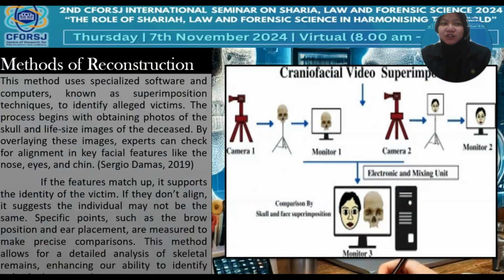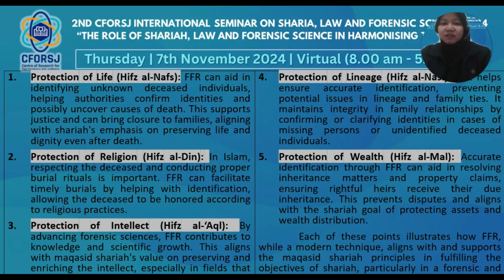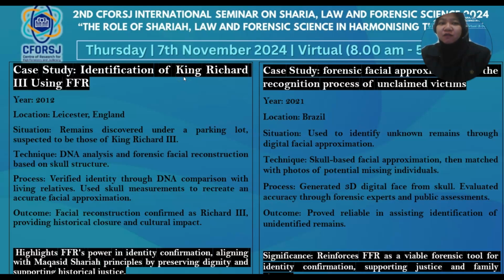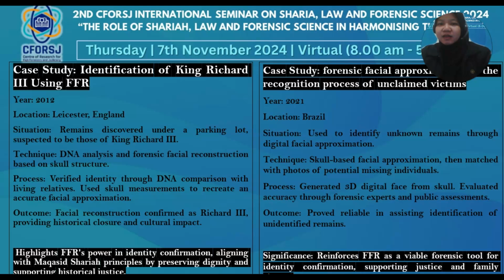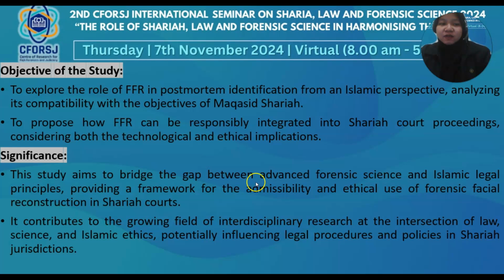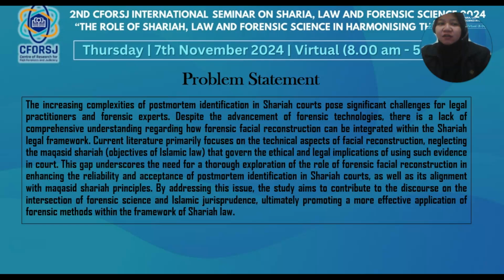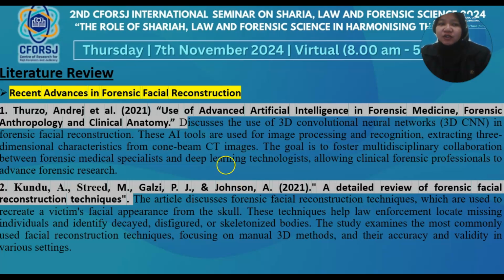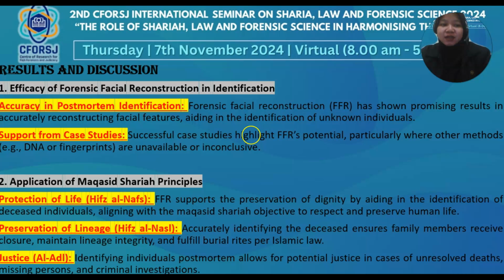CFORSJ i CONF 2024: FADHLINA SOFIA (SHARIAH - ENGLISH)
The Role of Forensic Facial Reconstruction in Shariah Court: A Maqasid Shariah Approach to Postmortem Identification